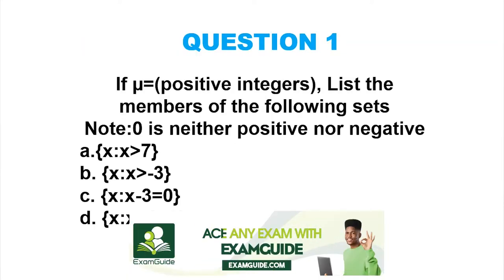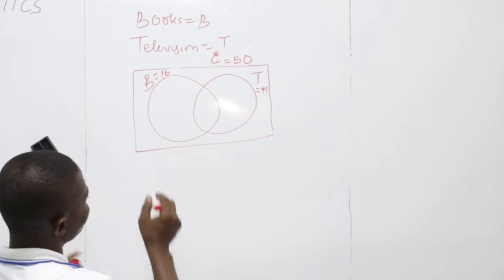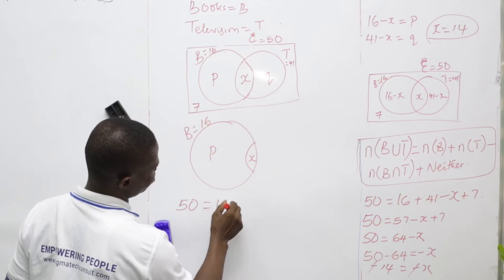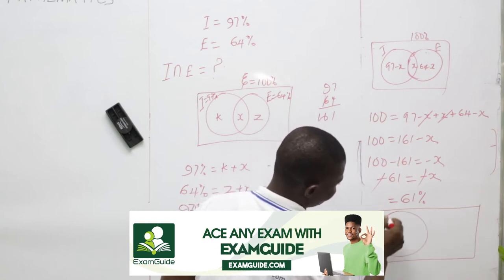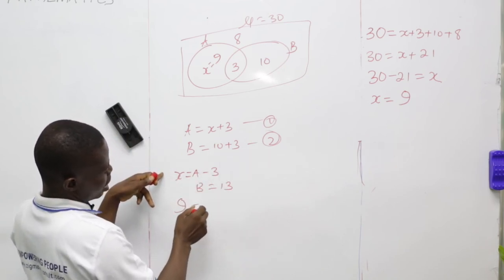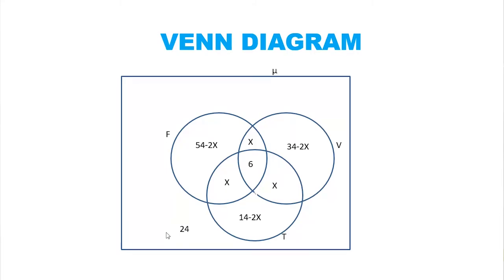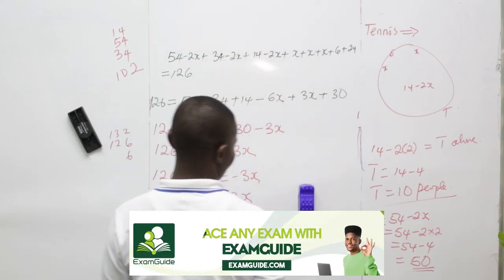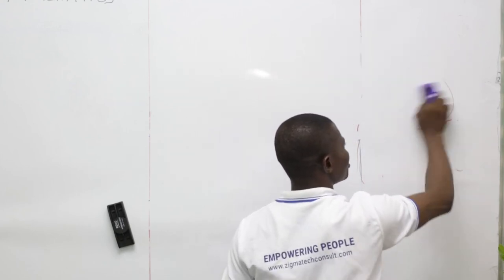SET THEORY 2 | MATHEMATICS | EXAMGUIDE | LEARNINGHUB | ZIGMATECH CONSULT LIMITED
PROBLEMS ON SET
TWO BY TWO VENN DIAGRAM
THREE-BY-THREE VENN DIAGRAM